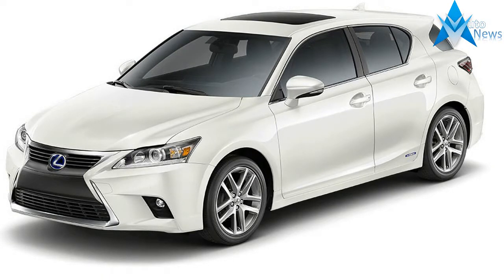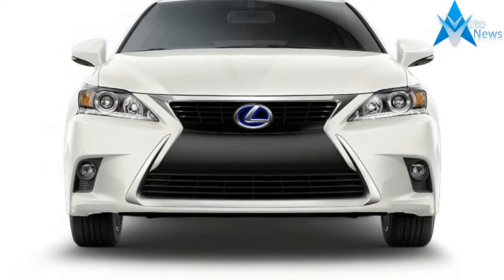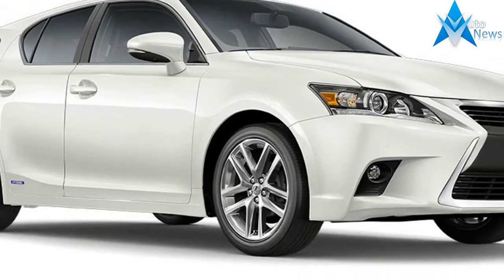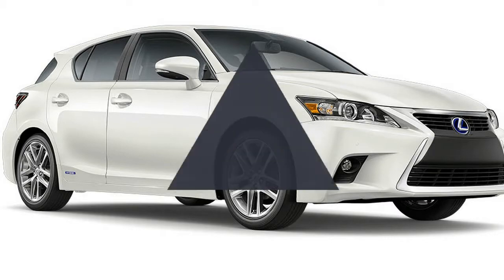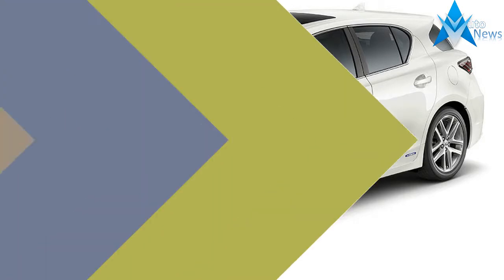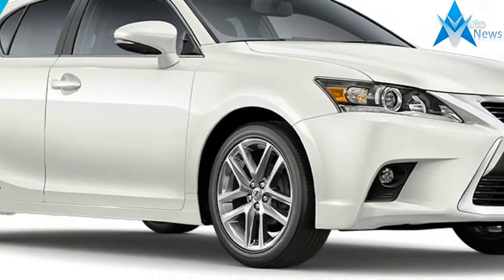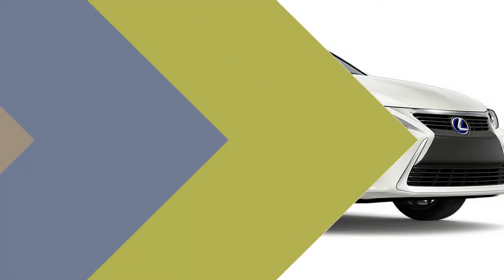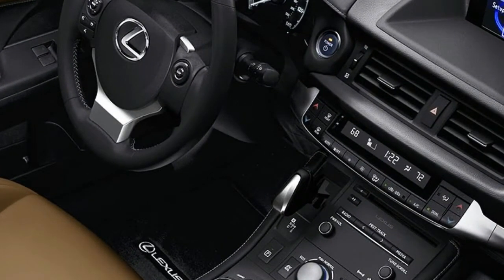Wow Amazing Lexus CT200h Exterior and Interior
Wow Amazing Lexus CT200h Exterior and Interior - The Lexus CT 200h compact five-door hatchback hybrid has changed little since its 2011 debut, and it carried into the 2016 model year with minor feature updates, a newly optional moonroof, and a new chrome grille surround.

The Lexus CT 200h is a rarity in today's market: a small luxury hybrid hatchback. It's the smallest, lowest-priced model in the Lexus lineup, blending impressive gas mileage with a sporty character.

‎$32,225

Popular Post !